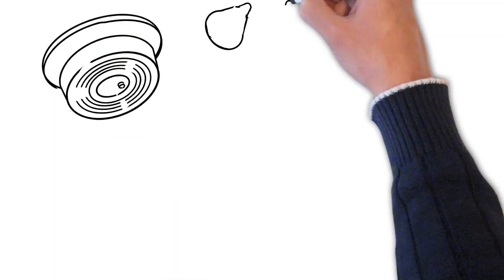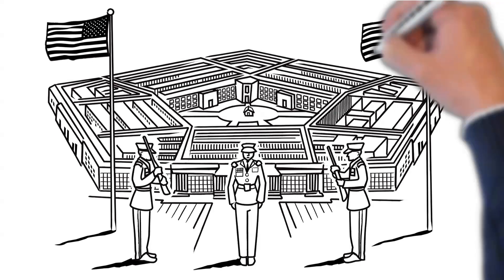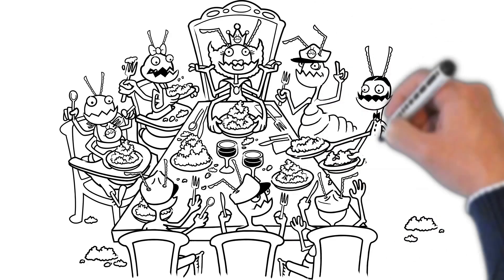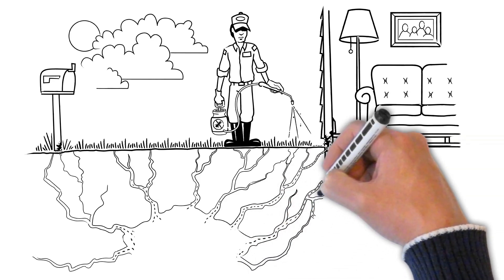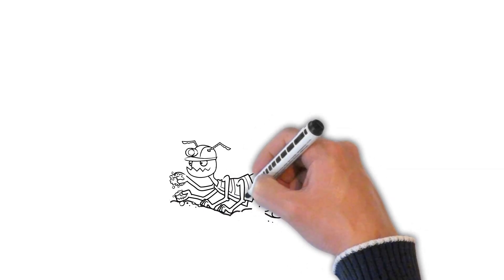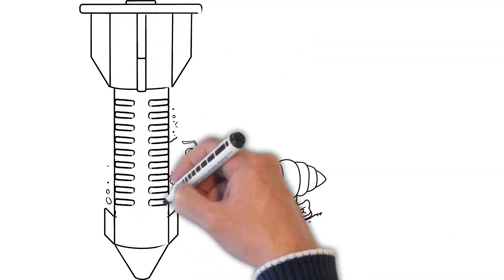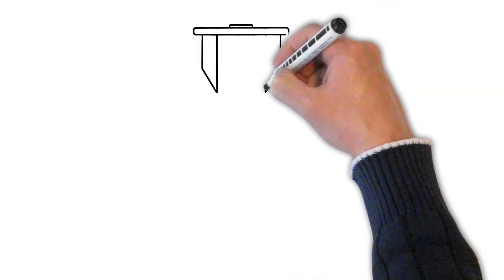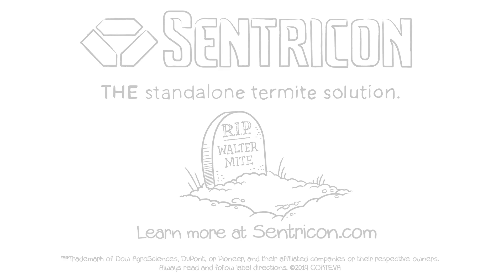Effective Termite Control Beachwood NJ Sentricon System Standalone Termite Solution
Ozane Termite And Pest Control

termite control Beachwood
termite inspection Beachwood
local pest control near me
termite treatment near me
termite baiting Beachwood
termite exterminator near me
pest control Beachwood
exterminator Beachwood

Address:
1761 Lakewood Rd, Toms River,NJ 08755, United States

Plus Code:
2Q7J+WX Toms River, New Jersey